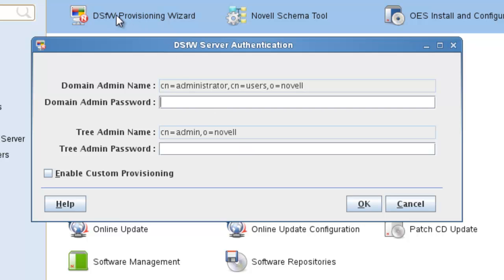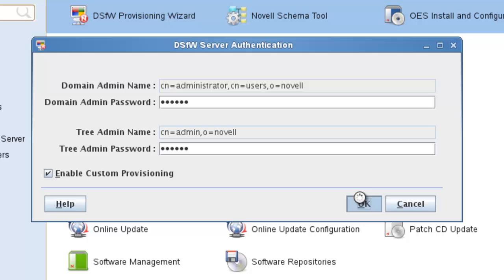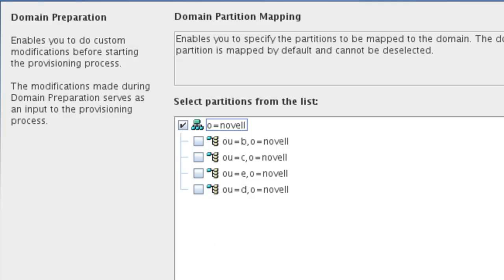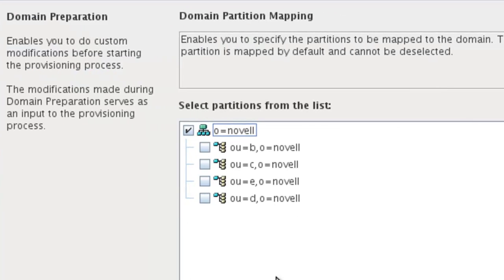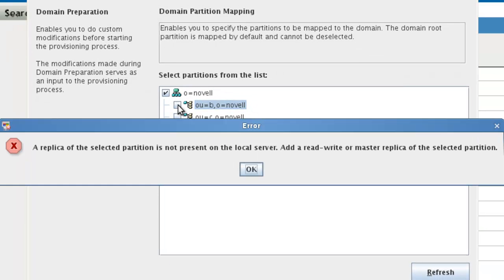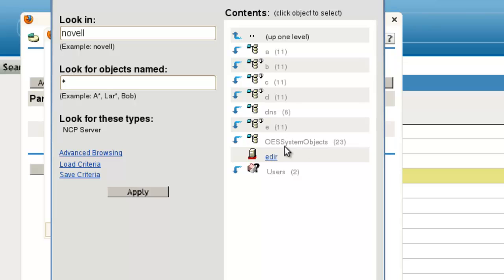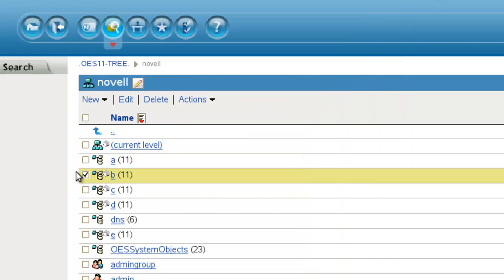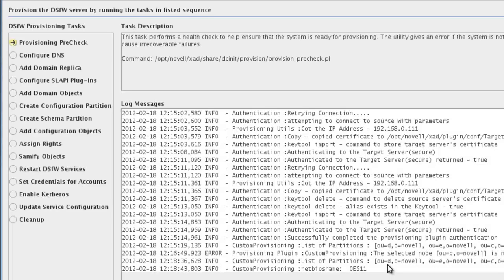Install OES11 DSfW - Custom Provisioning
After the YaST portion of the install of DSfW there is an option for "Custom Provisioning"  This video will cover what it is and how to do it.